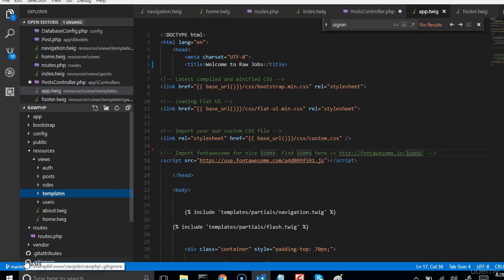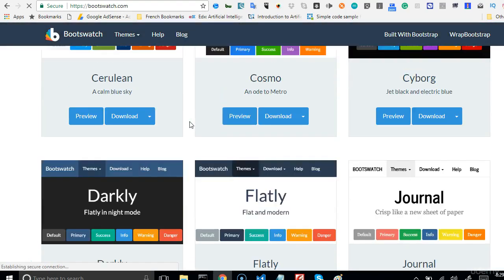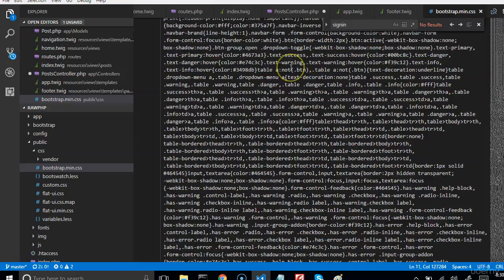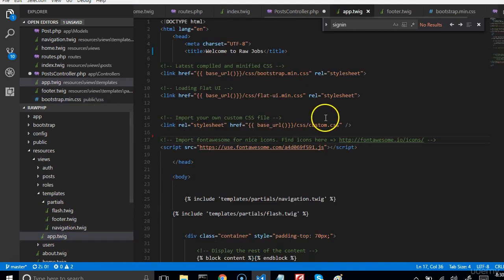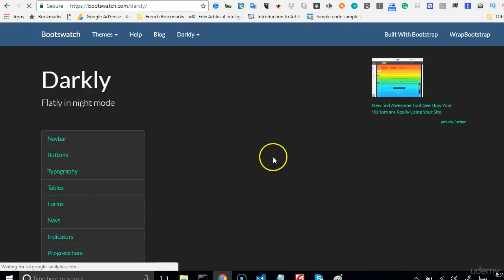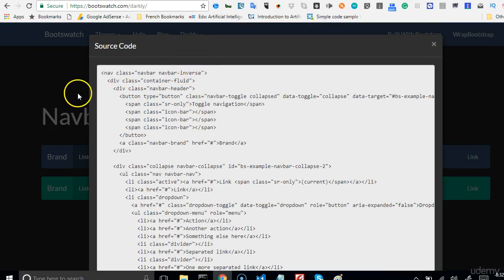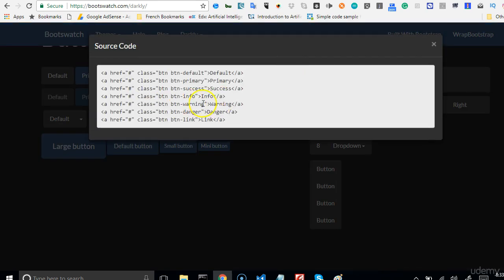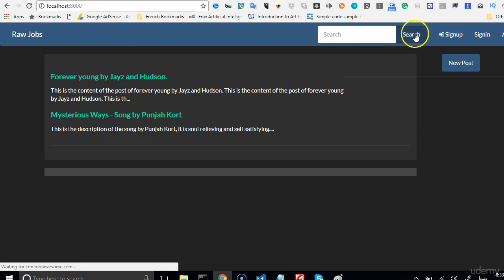Web Development Course laravel 5.5 ORM and Raw PHP | How to change theme